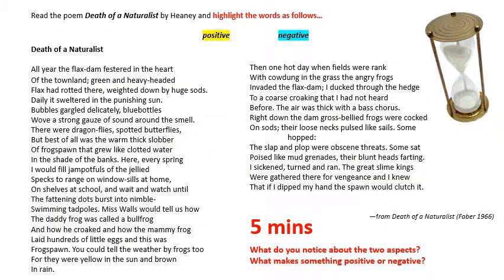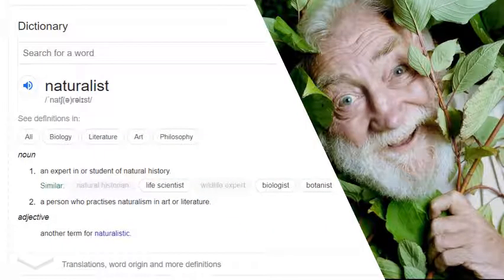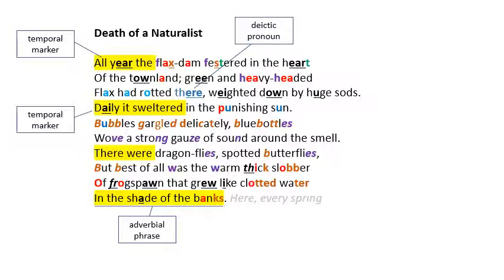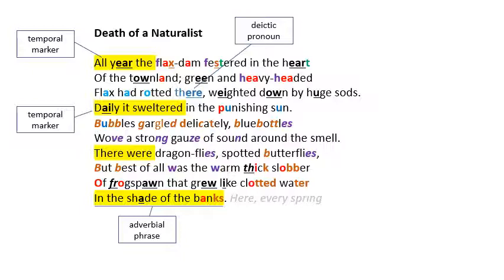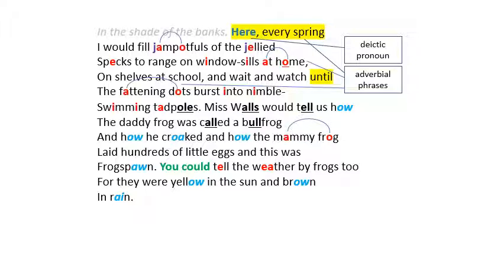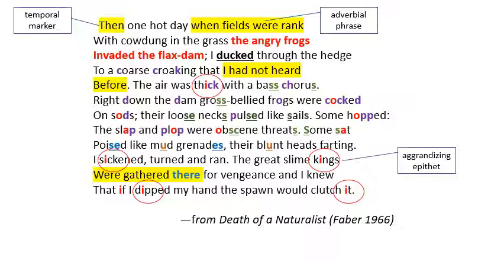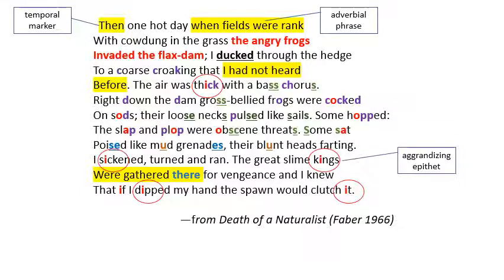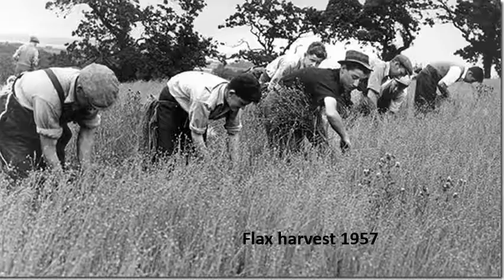09 Death of a Naturalist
An introduction to some key ideas and linguistic features of Seamus Heaney's poem 'Night Drive' for the AQA Language and Literature course.

Death of a Naturalist

All year the flax-dam festered in the heart
Of the townland; green and heavy headed
Flax had rotted there, weighted down by huge sods.
Daily it sweltered in the punishing sun.
Bubbles gargled delicately, bluebottles
Wove a strong gauze of sound around the smell.
There were dragonflies, spotted butterflies,
But best of all was the warm thick slobber
Of frogspawn that grew like clotted water
In the shade of the banks. Here, every spring
I would fill jampotfuls of the jellied
Specks to range on window sills at home,
On shelves at school, and wait and watch until
The fattening dots burst, into nimble
Swimming tadpoles. Miss Walls would tell us how
The daddy frog was called a bullfrog
And how he croaked and how the mammy frog
Laid hundreds of little eggs and this was
Frogspawn. You could tell the weather by frogs too
For they were yellow in the sun and brown
In rain.

    Then one hot day when fields were rank
With cowdung in the grass the angry frogs
Invaded the flax-dam; I ducked through hedges
To a coarse croaking that I had not heard
Before. The air was thick with a bass chorus.
Right down the dam gross bellied frogs were cocked
On sods; their loose necks pulsed like sails. Some hopped:
The slap and plop were obscene threats. Some sat
Poised like mud grenades, their blunt heads farting.
I sickened, turned, and ran. The great slime kings
Were gathered there for vengeance and I knew
That if I dipped my hand the spawn would clutch it.

 —from Death of a Naturalist (1966)